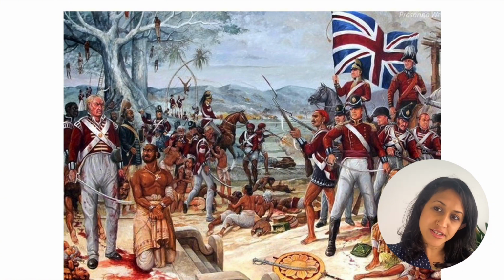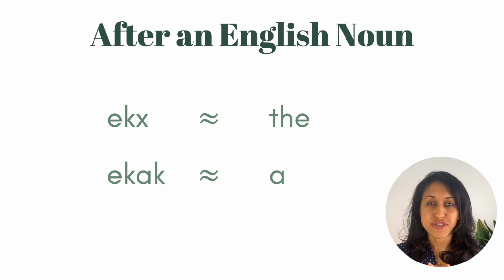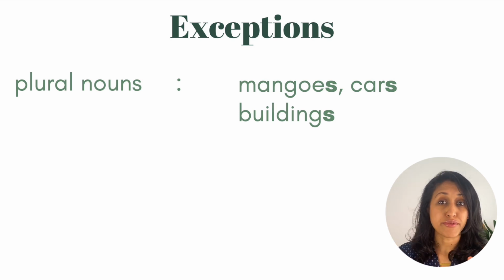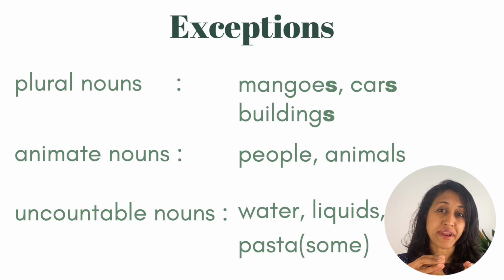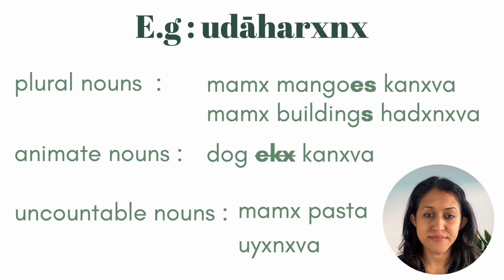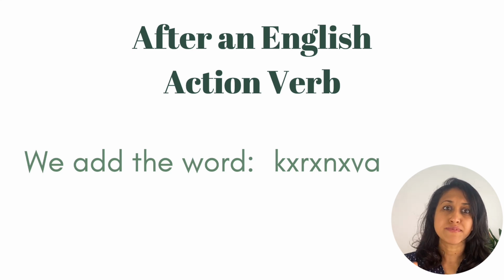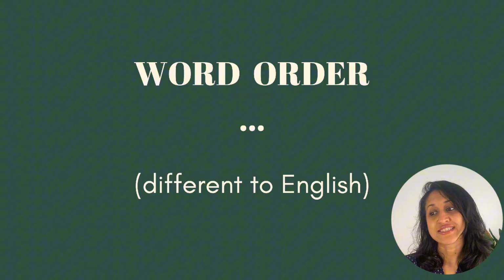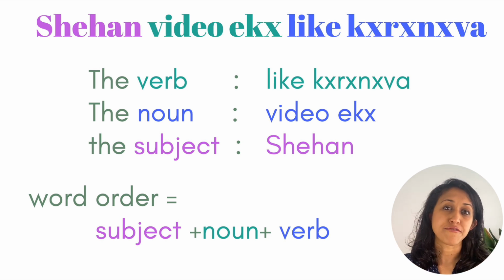How to use English words in Sinhala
Hack your way into speaking Sinhala when you don't actually know many Sinhala words. This video covers;
1. Why English words are commonly used in Sinhala
2. How to convert English Nouns and Verbs into Sinhala
3. What word order to use.